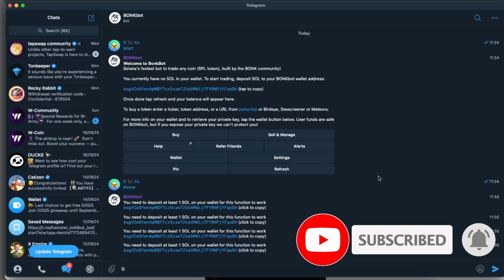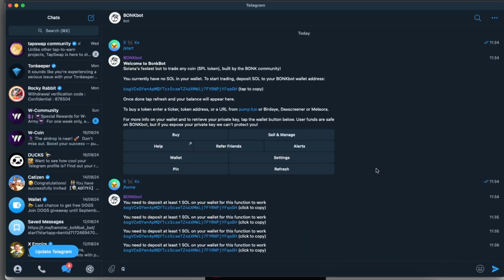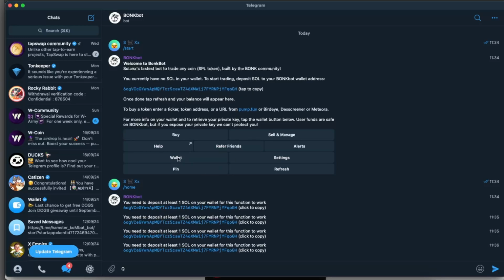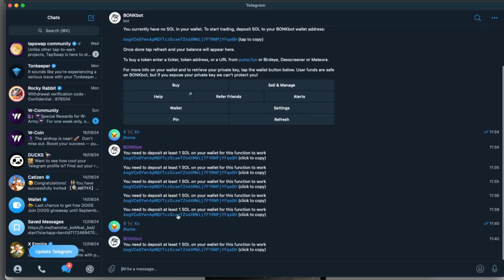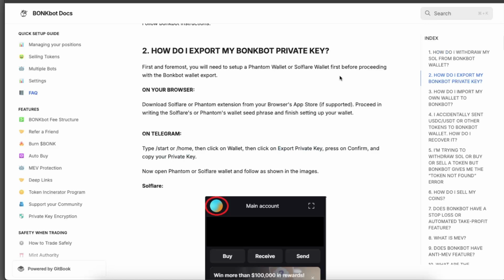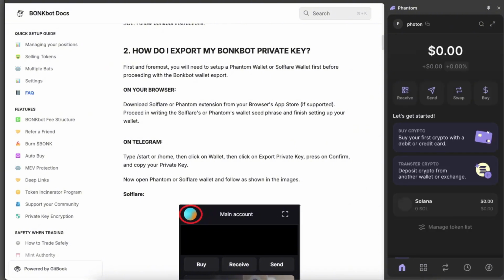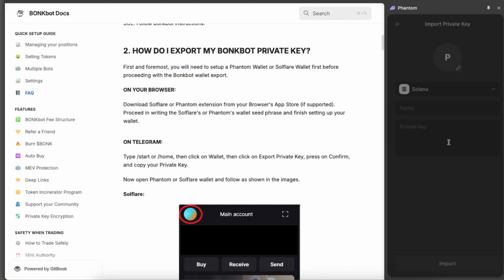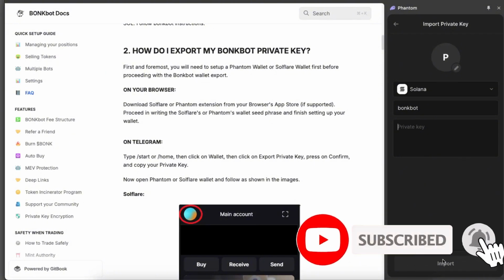How To Connect Phantom Wallet To Bonk Bot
In this video I show you How To Connect Phantom Wallet To Bonk Bot!